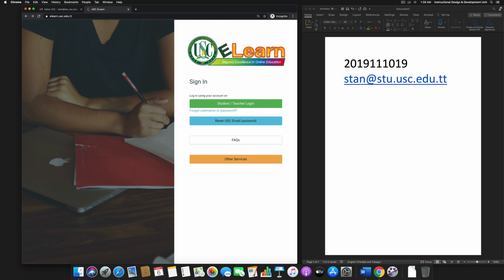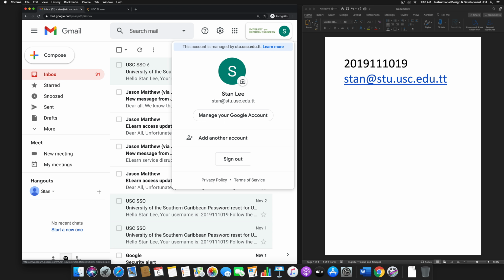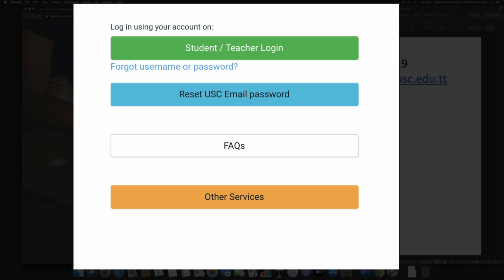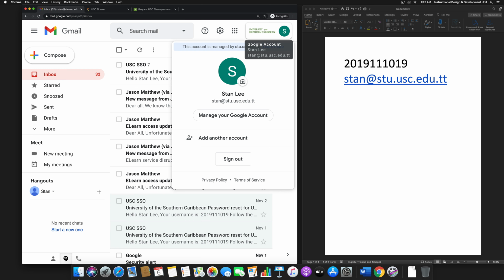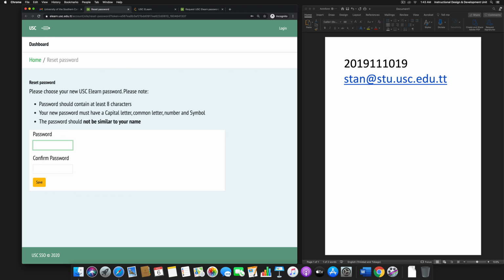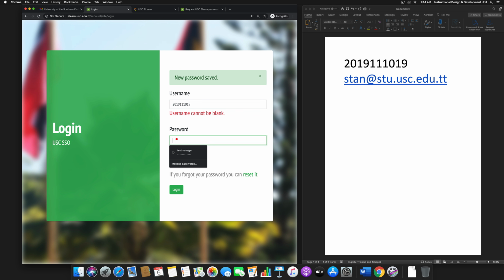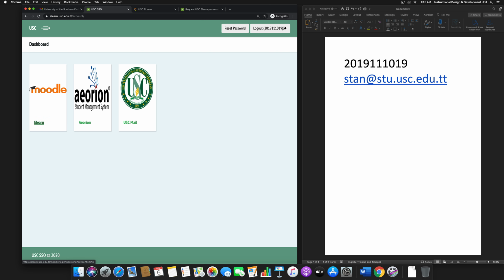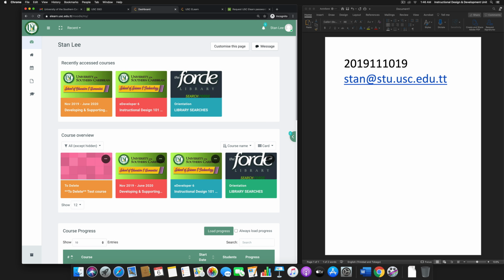How to create ELearn account or reset ELearn password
This video goes through the steps to reset your ELearn password or to create an ELearn password. The procedure is the same.

You will need access to your USC email inbox for this process to work.

You can use this link to get information on how to reset USC email password:

And you can access the entire help and knowledge base